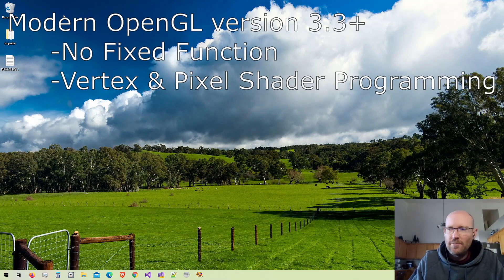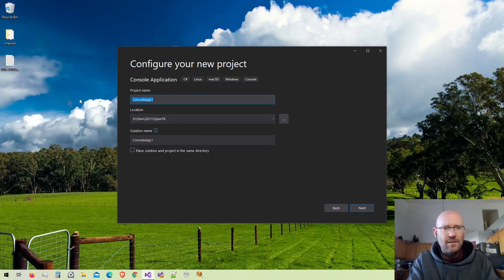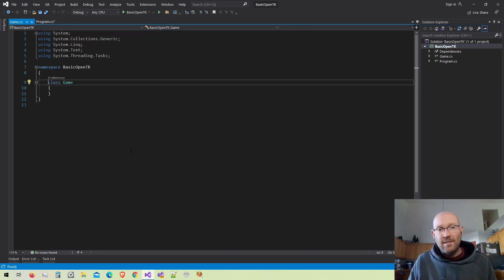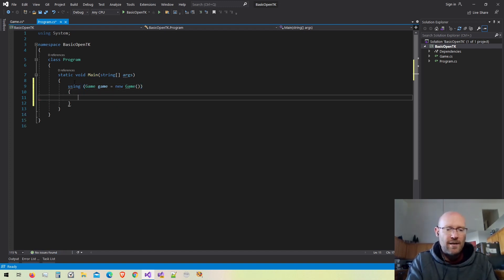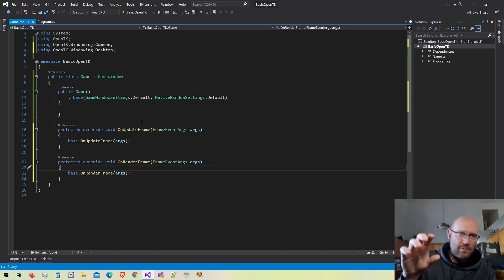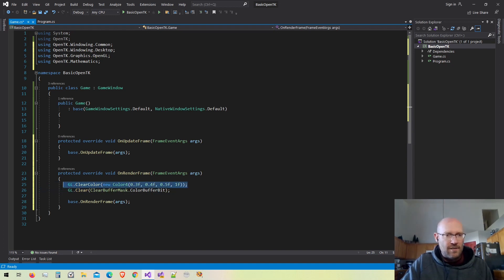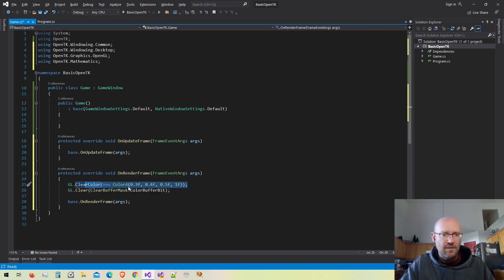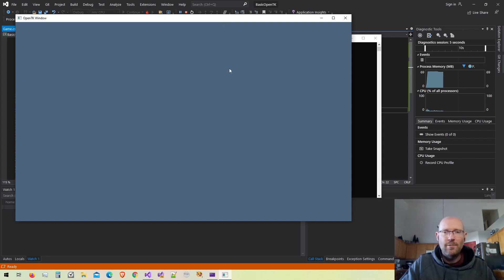Basic OpenTK part 1 - Window Creation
Part 1 on how to program OpenGL in C# using OpenTK. We will create the window that will contain the game loop.

Time Codes:
0:00 - Intro
1:13 - Project Creation
2:05 - Adding OpenTK to Project
2:54 - GameWindow & Game classes
6:00 - Update and Render functions
6:35 - Start Clearing Back Buffer
7:40 - OpenGL Functioning
8:12 - Finish Clearing Back Buffer
10:33 - Present Back Buffer
11:09 - Center and Change Window Size